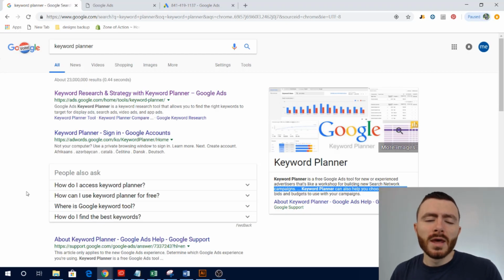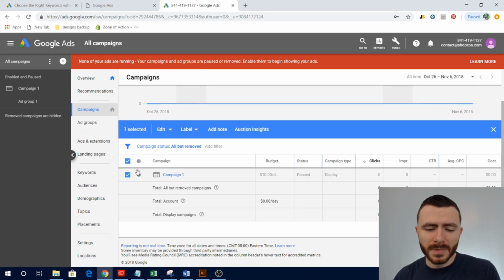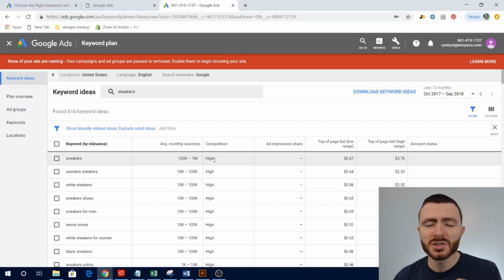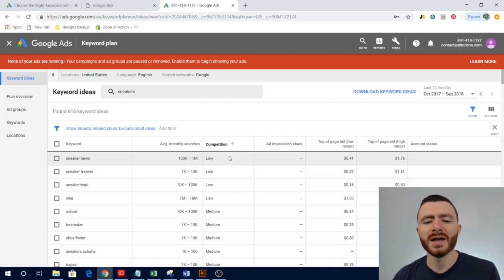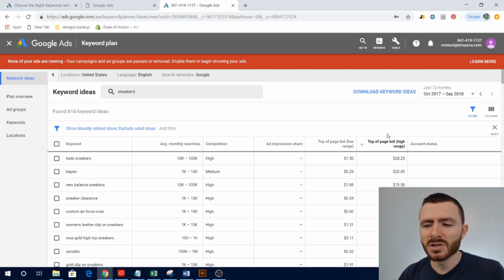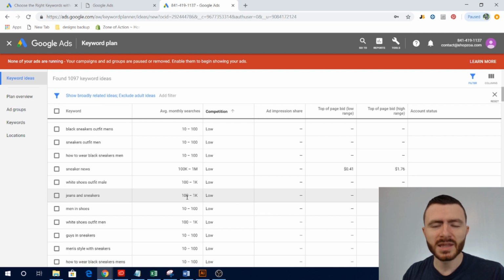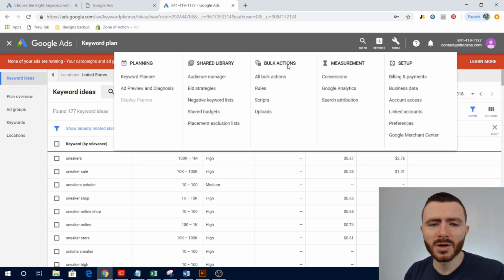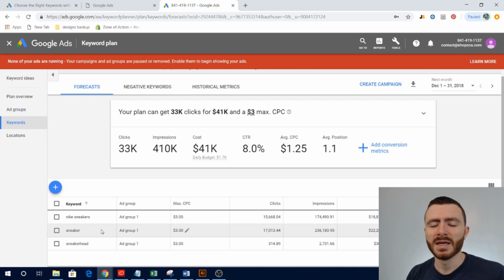How To Setup and Use Google Keyword Planner To Find Keywords For Free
Google Keyword Planner is such a valuable tool for finding keywords and the best part is that it's completely free! Keywords are so important to include in your SEO through content and product pages.

If you haven't tried Shopify yet, what are you waiting for!?
No payment required to take it for a free 14-day test ride